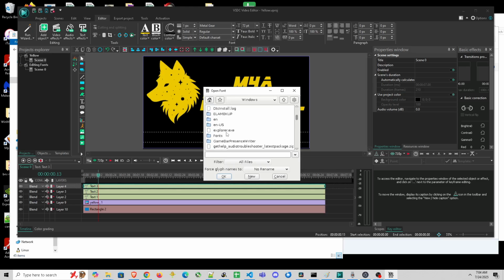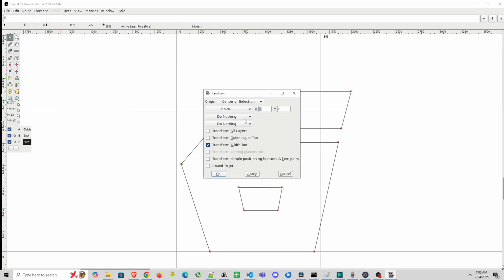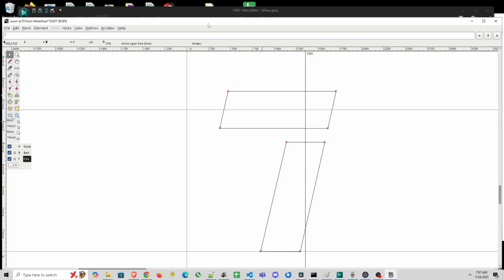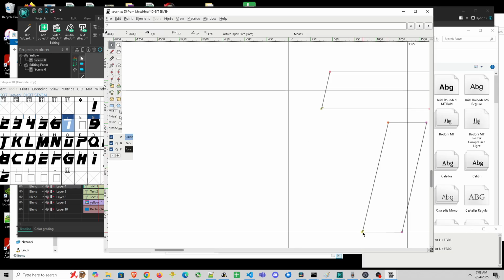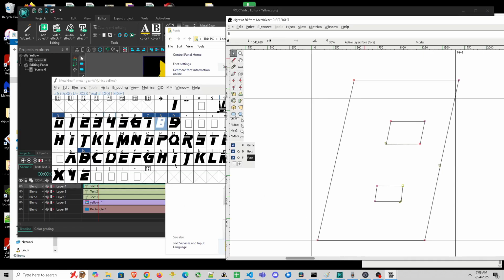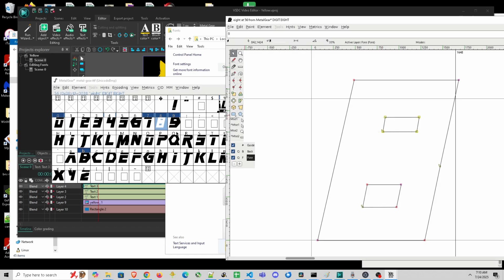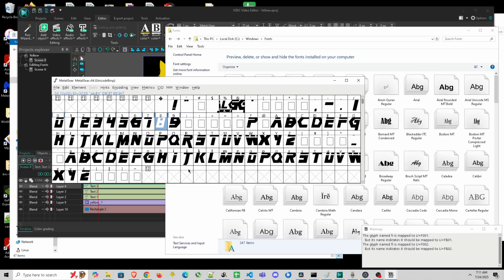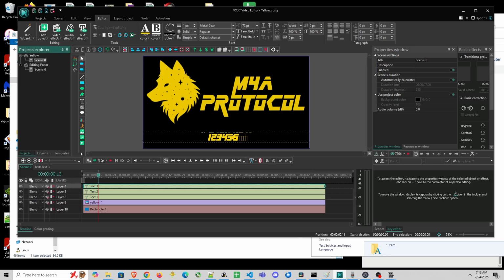6. Editing Fonts With Font Forge (Metal Gear Font)